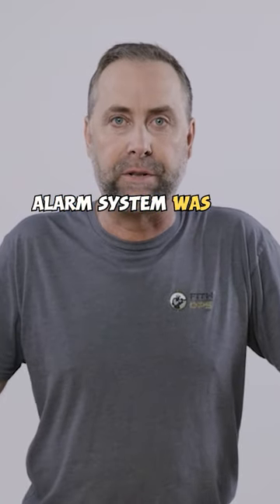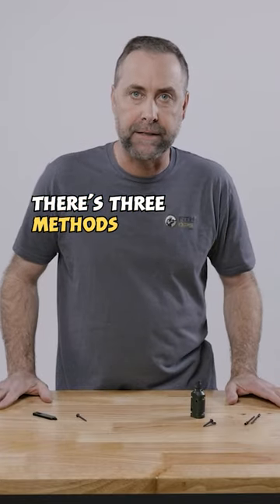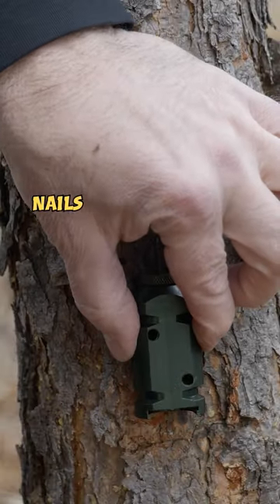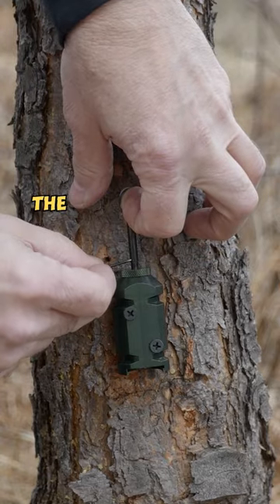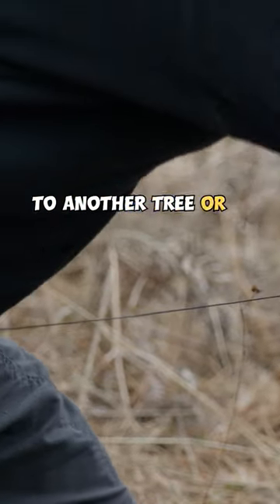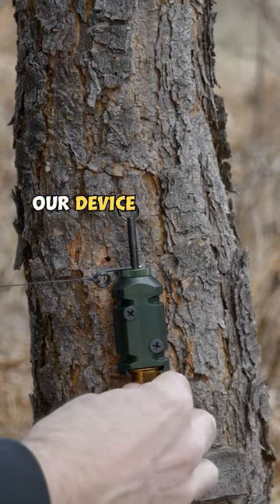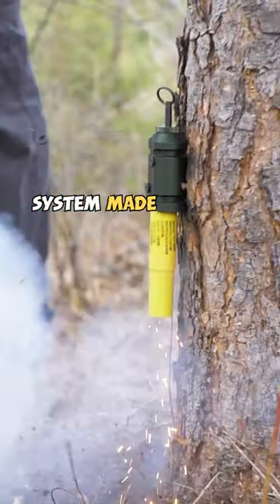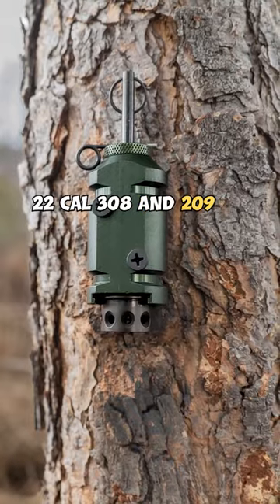Camp Safe 12 Gauge Trip Alarm - Bear Deterrent & Pest Scare Perimeter Trip Alarm - Made by Fith Ops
Did you hear about the Fith Ops Camp Safe Perimeter Trip Alarm? Do you want to know how it works?

Of course you do!

Learn from the man himself, Mike, explain the 12g device and the three adapters.